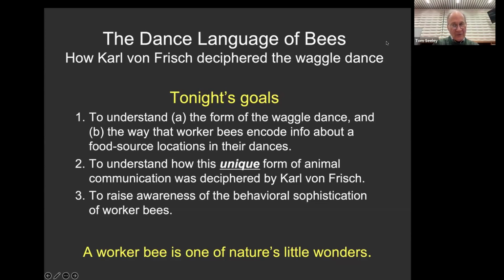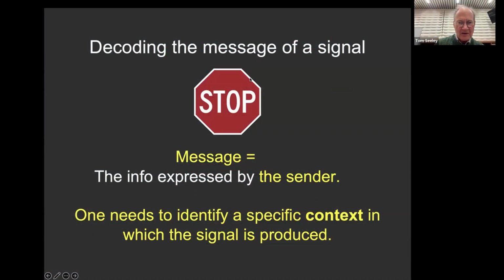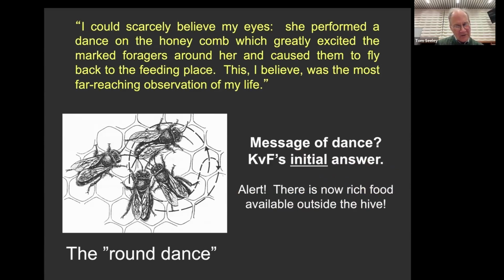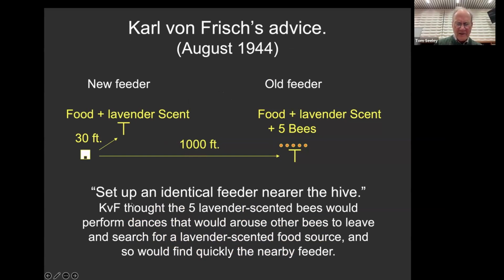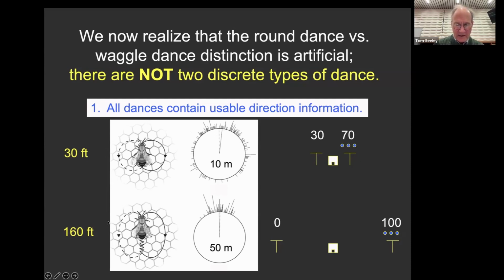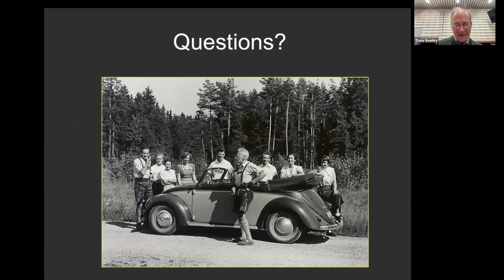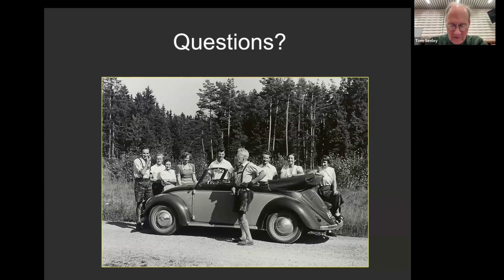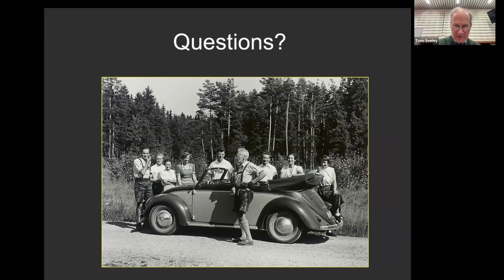BEE TALKS 2 with Tom Seeley: The dance language of honey bees!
Thomas D. Seeley is a retired professor at Cornell University.
For 40 years, from 1980 to 2020, he taught courses on animal behavior and conducted research on the behavior, social life, and ecology of honey bees.
Besides being a honey bee biologist, Tom has long been an avid beekeeper. He began keeping bees in 1969, when he was a high school student. In 1979, he married a young woman from Freeport, Maine... one of the wiser decisions in his life. He now splits his time between Ithaca, NY and Pembroke, ME.
His studies of honey bee behavior are described in several books. They include Honeybee Democracy (2010), Following the Wild Bees (2016), The Lives of Bees (2019), and one that is very new: Piping Hot Bees and Boisterous Buzz-Runners.
Solving 20 Mysteries of Honey Bee Behavior (2024). He has written these books to share with fellow beekeepers what he has learned about the amazing behavior and social life of honey bees.